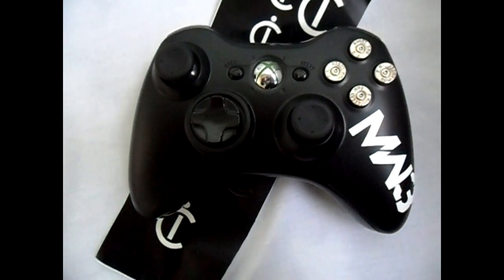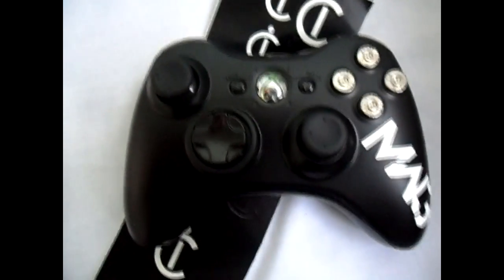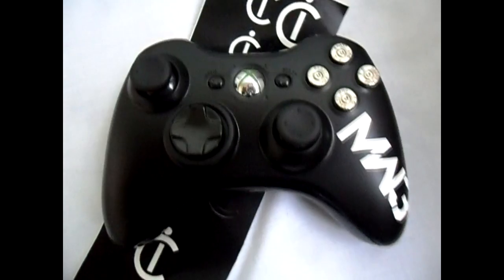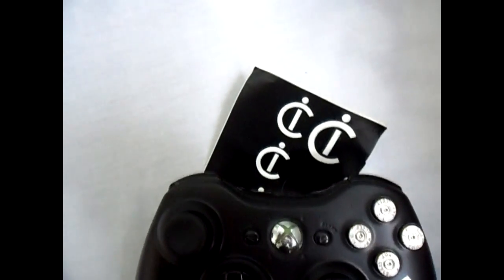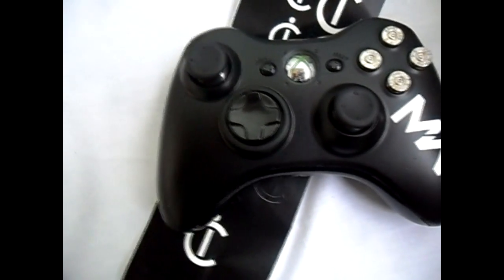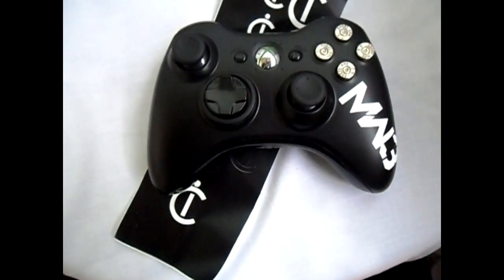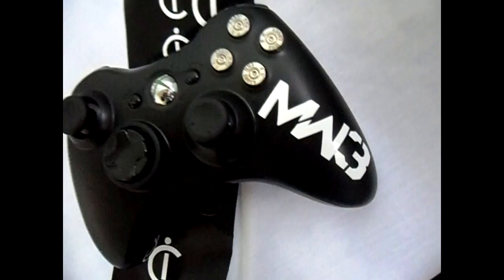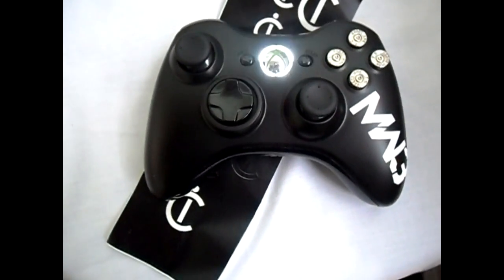MW3 Controller For MW3 HQ (MUST SEE)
Amazing controller here, We make quality products as high standard as this one, If you are contimplating buying a controller from us. Well we offer great service for low prices, Choose our service once, and you will be FOREVER hooked!

We love all our fans and really appreciate as much feedback as possible even if its criticism just to help us improve designs!

Skype: innovationCustoms